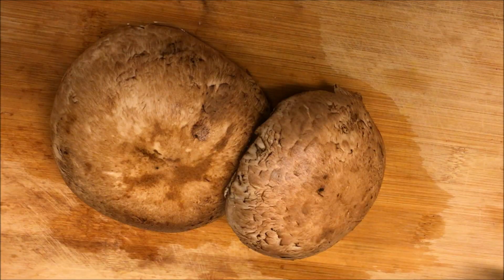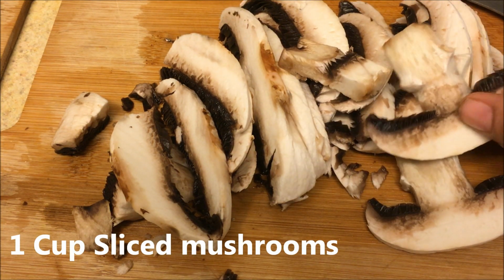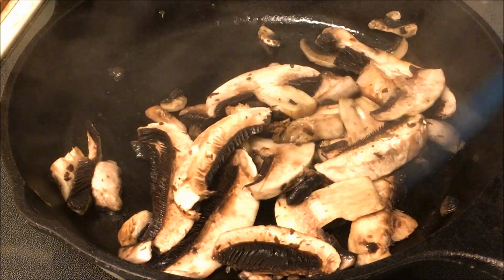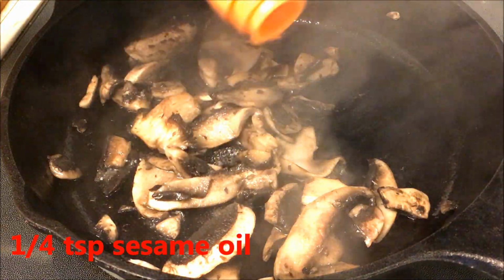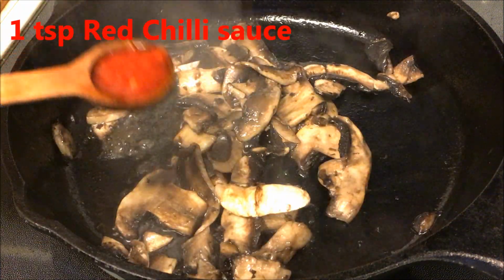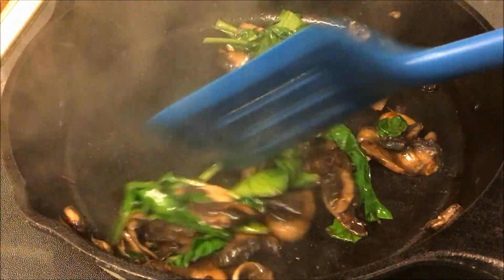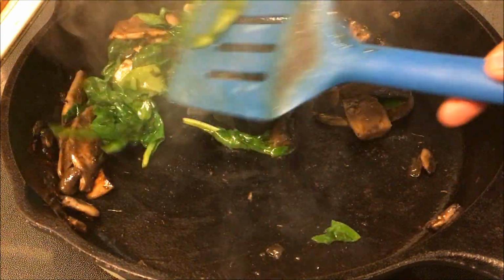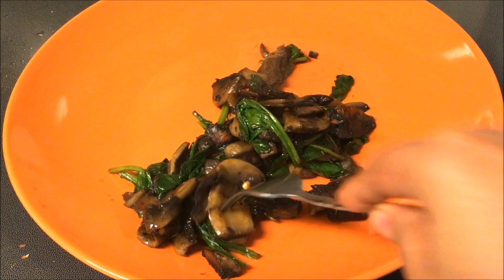vegan stir fried mushrooms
Quick side dish for lunch and dinner is Vegan stir fried mushrooms.
Youn can adjust spices as per taste and add any vegetables of your choice like tofu, zucchini, beans.
Mushroom fry
1 Cup Sliced mushrooms
        1 tsp Oil
1/4 tsp Salt
1/4 tsp sesame oil
1 tsp Rice Vinegar
1 tsp Soya Sauce
1 tsp Red Chilli sauce
Handful of baby spinach